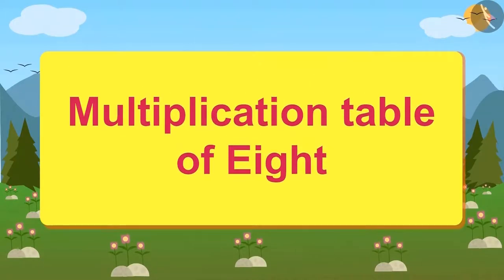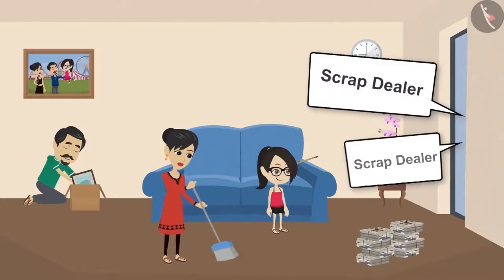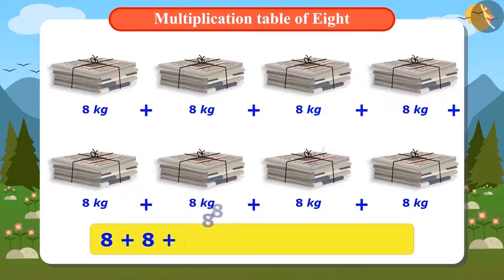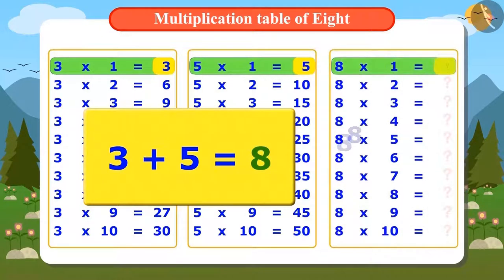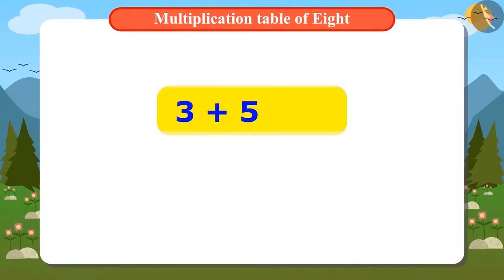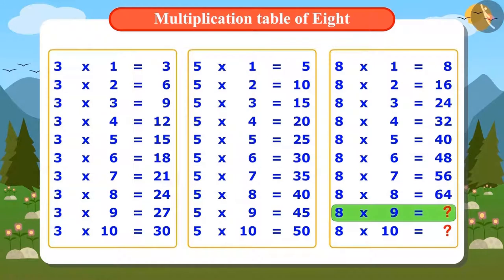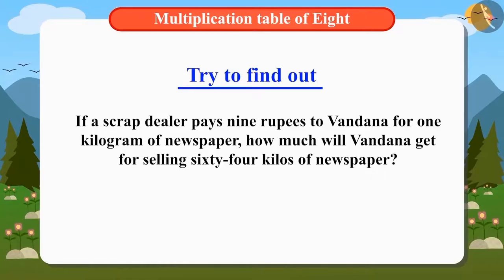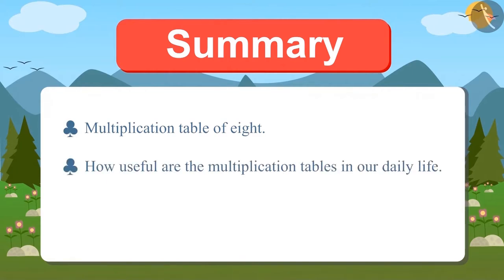Multiplication table of 8 | Part 1/1 | English | Class 4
Multiplication table of 8 | Part 1/1 | English | Class 4 | NCERT

Multiplication table of 8 | Multiplication Tables | Grade 4 | NCERT | Tables and shares

Welcome to part 1 of Multiplication table of 8. In this video, we will discuss the concept of Multiplication table of 8.